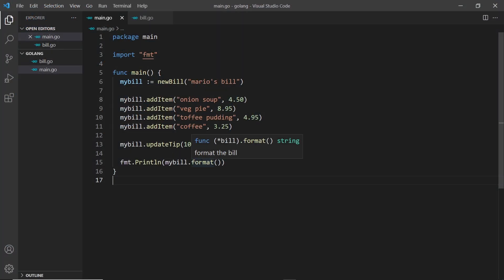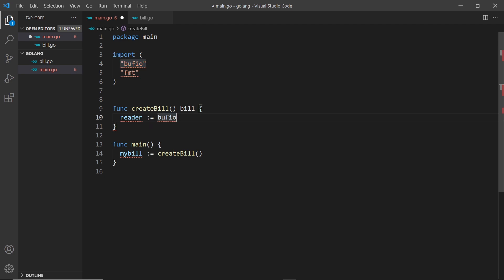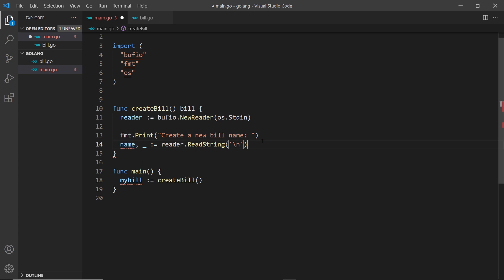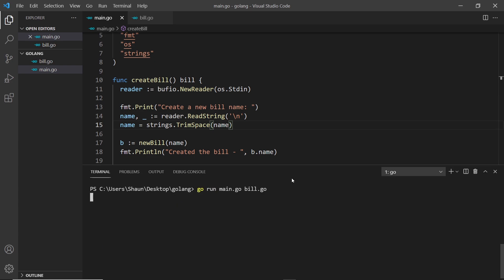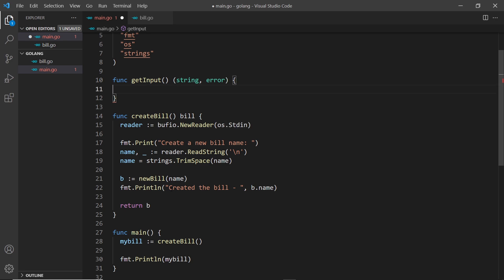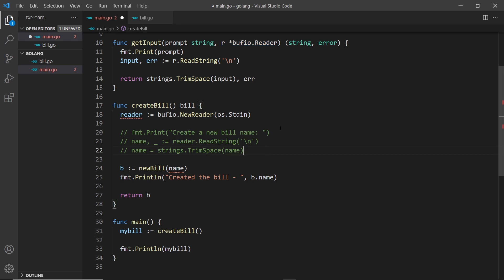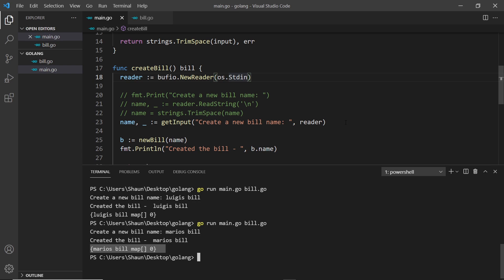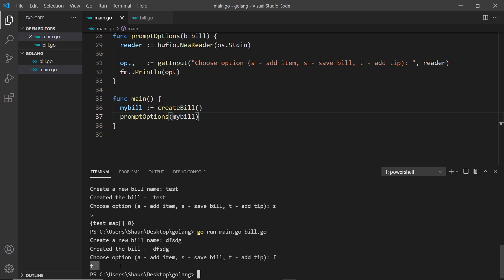Go (Golang) Tutorial #18 - User Input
Hey gang, in this Golang tutorial we'll see how to get some user input from the terminal and process it.